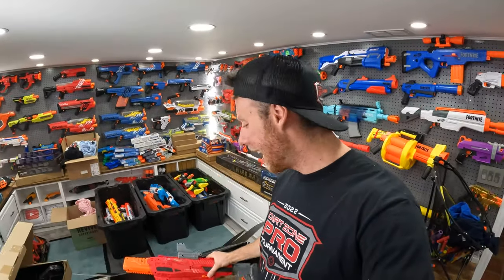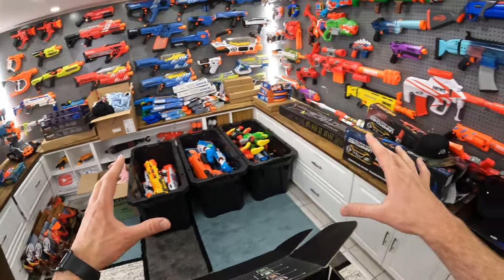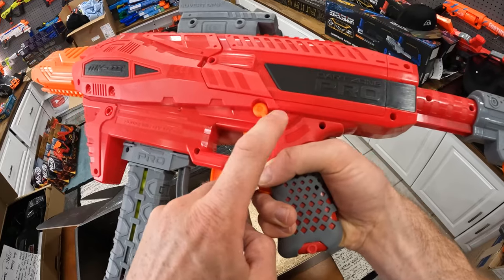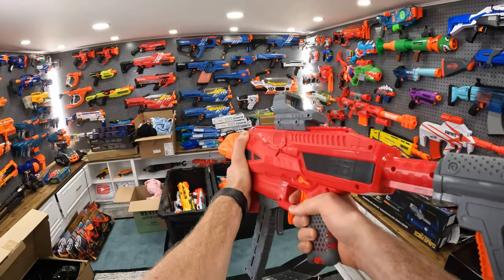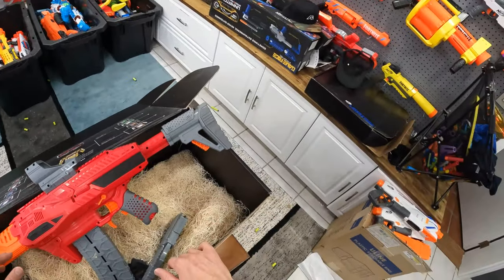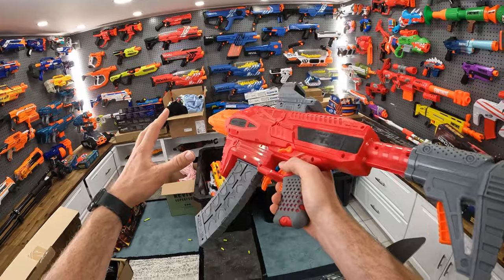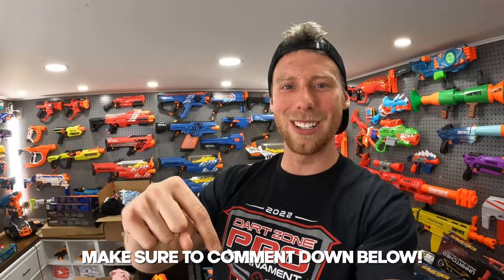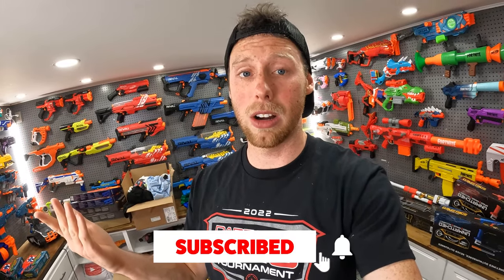EPIC NERF GUN - DART ZONE PRO MARK 3!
Unboxing and review of the Dart Zone Pro Mark 3. to compete for $10 000!